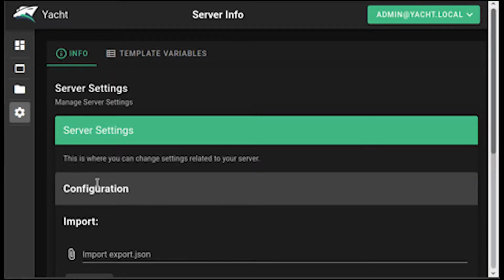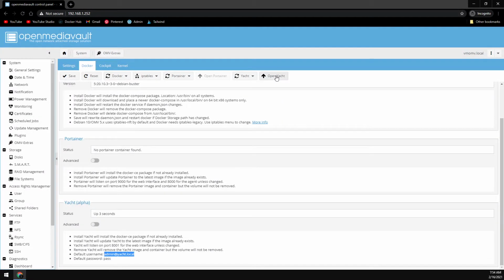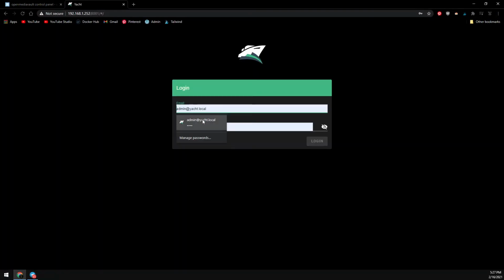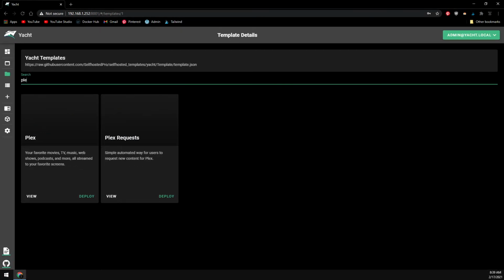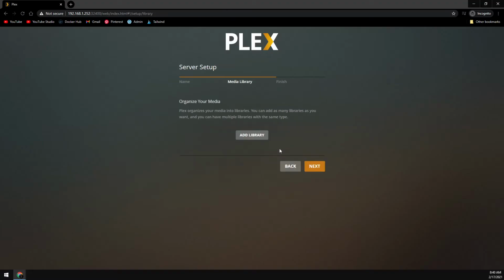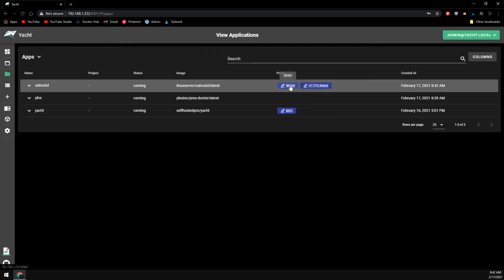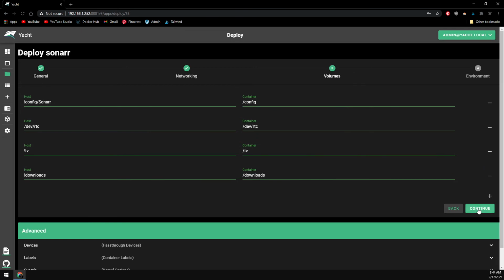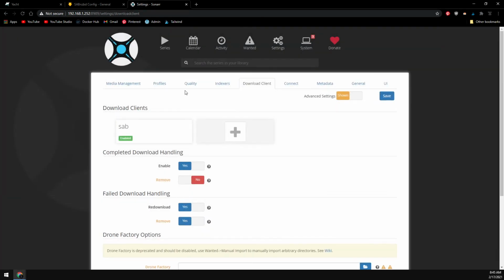OpenMediaVault Yacht Test Drive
In this video, we will test driving the docker management GUI Yacht.   We will set the template variables first.  Then we'll launch Plex, Sonarr, and Sab.  Setting the variables first is how Yacht is meant to be used.  It also makes launching the containers a breeze.

Fair warning.
Yacht is still considered in Alpha stage.  So production use is not recommended.  Use it at your own risk.  This video was only for testing/demoing
With that said.  Lets get to it.

ESP8266 NodeMCU CP2102 ESP-12E Development Board